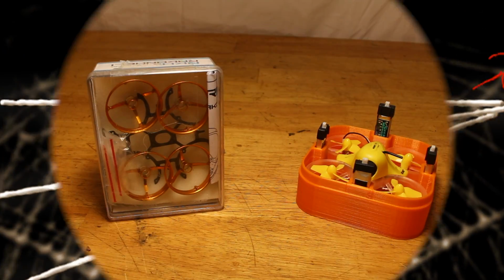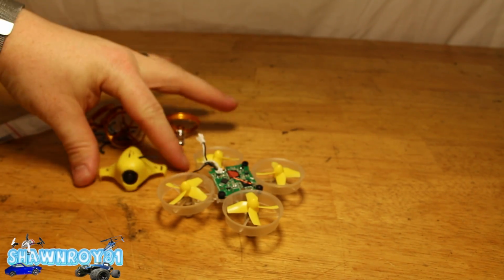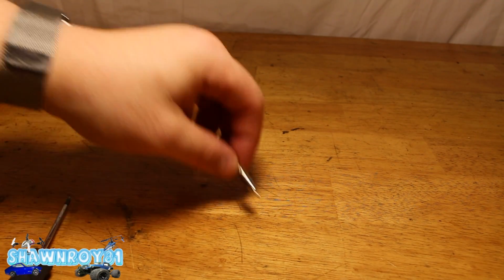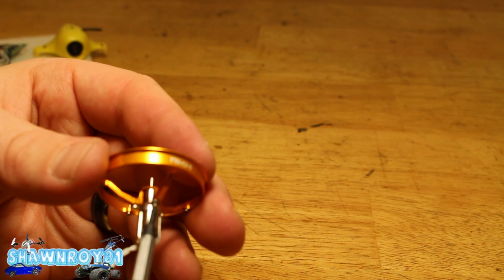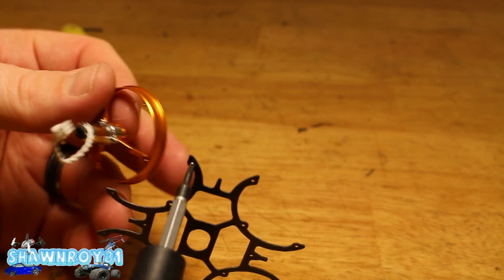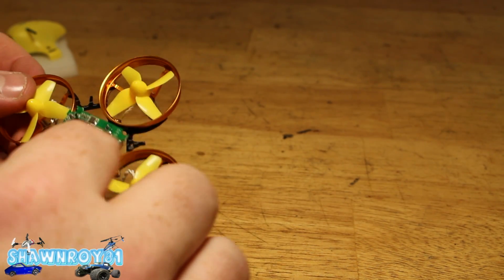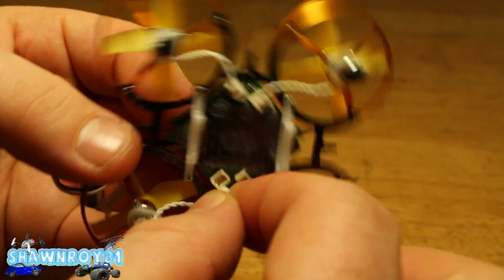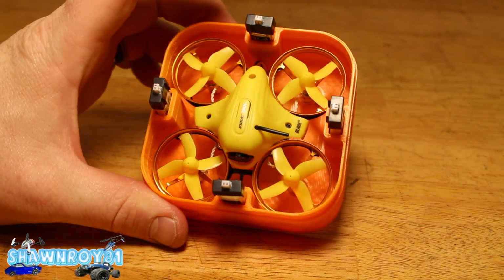Upgrading my Inductrix FPV to a Rakon Heli chassis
Other than the fact that this is super tiny the upgrade went well. Never lost a screw or bend a pod. I have taken it out for a quick RIP and she is flying great. I have since 3d Printed some gates so we will be putting her to the test soon. Any questions or comments please leave them below.